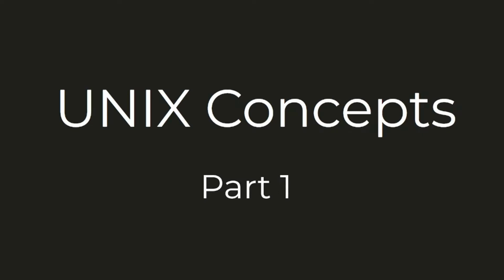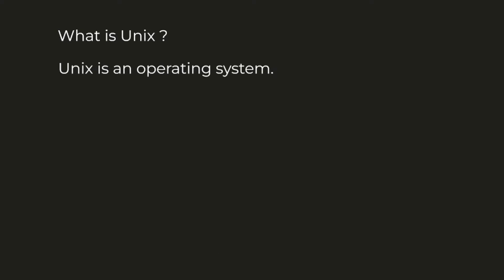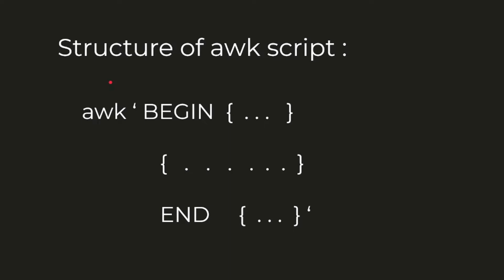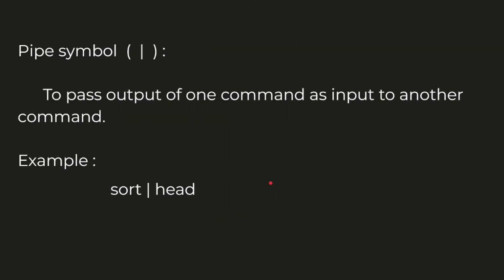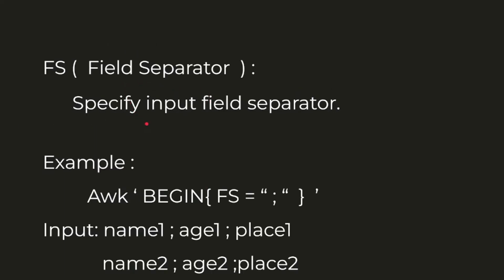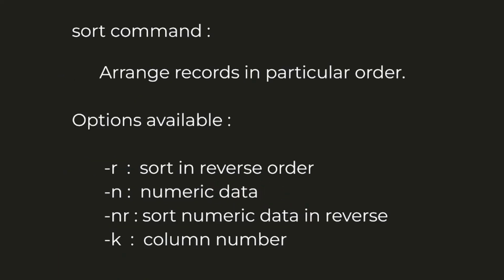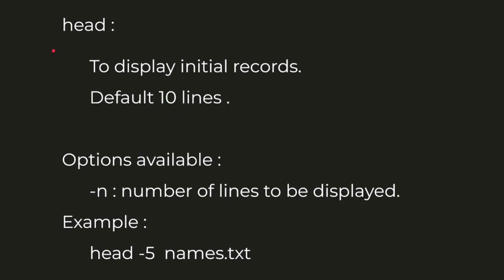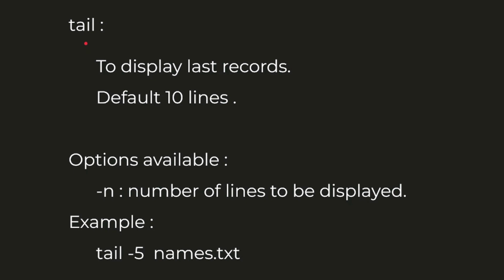Unix concepts for writing awk script / Unix command | TCS CPA/PRA | Part - 1